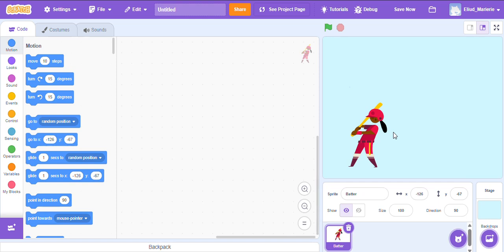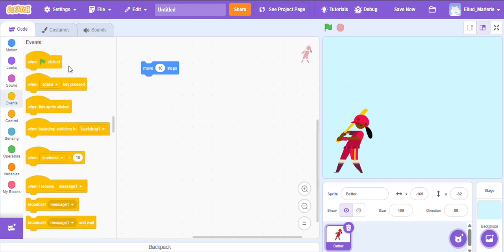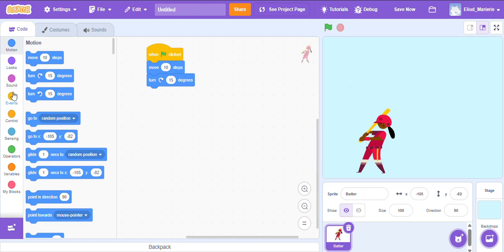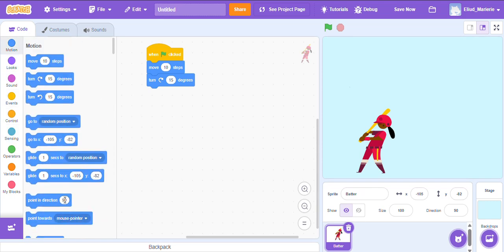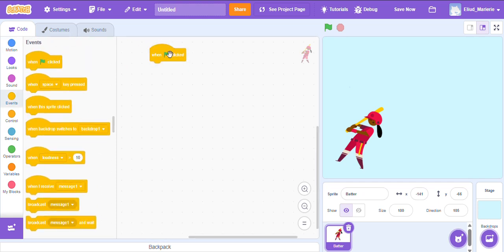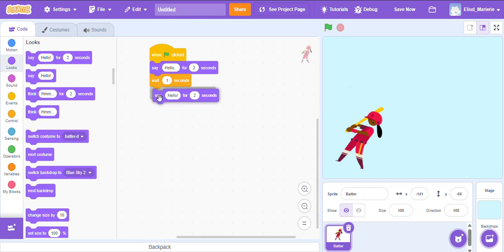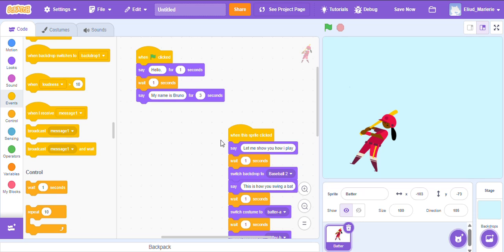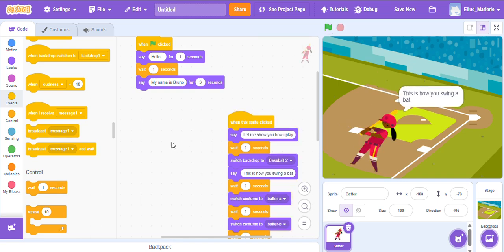Visual Programming 1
Visual programminf grade 8 and grade 9